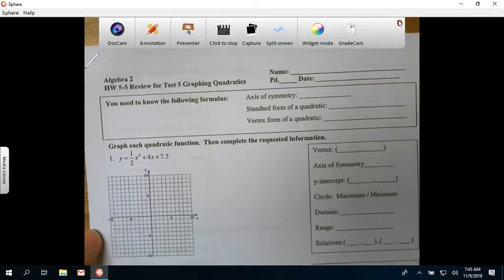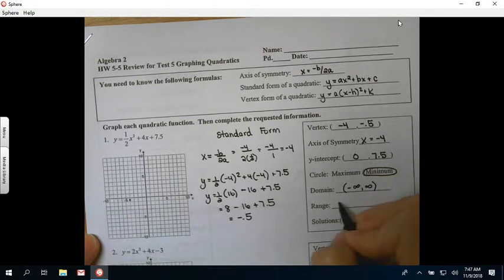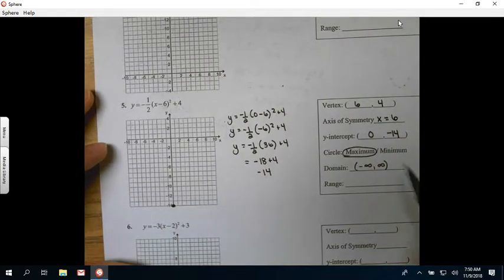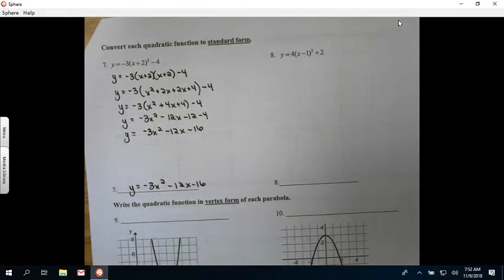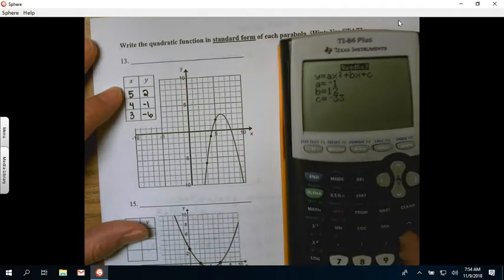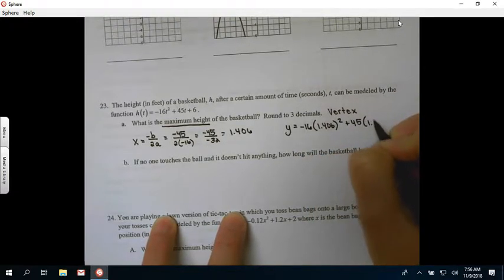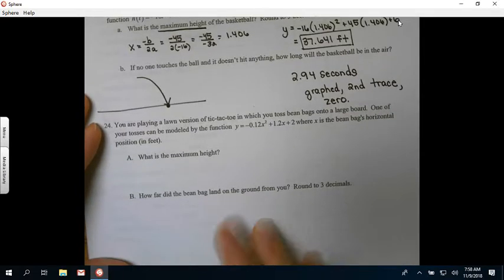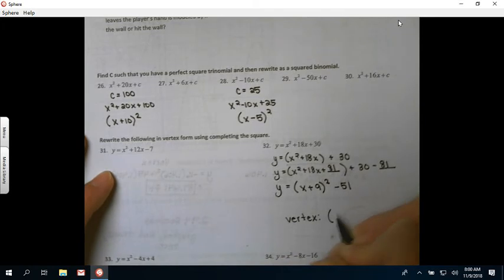Unit 5 Video 1 One of Each